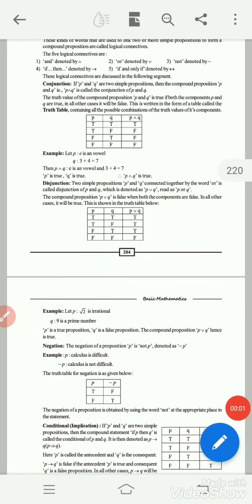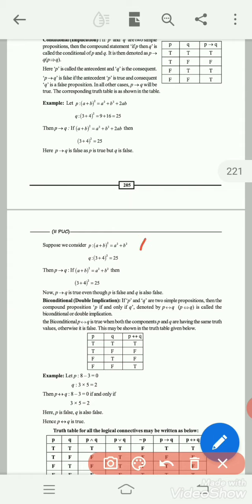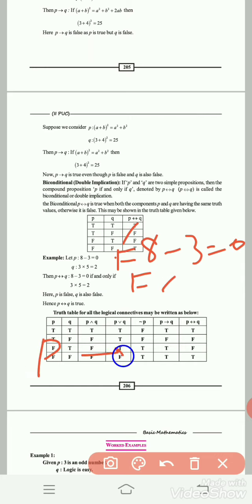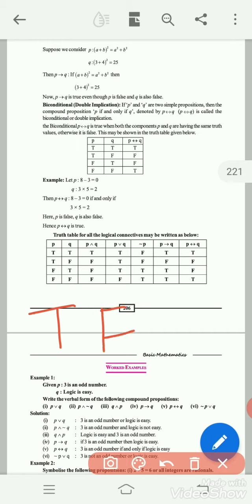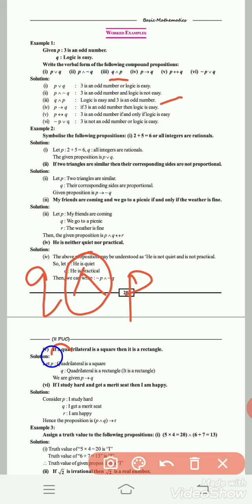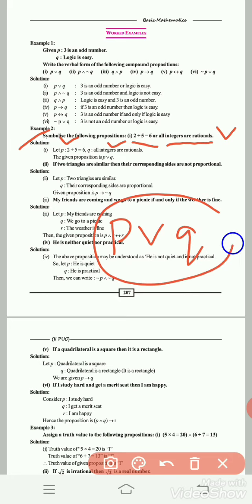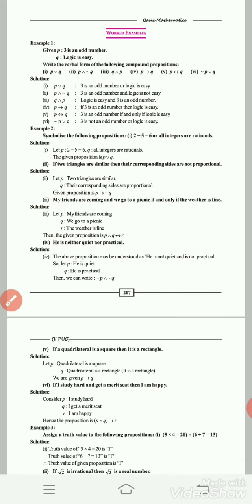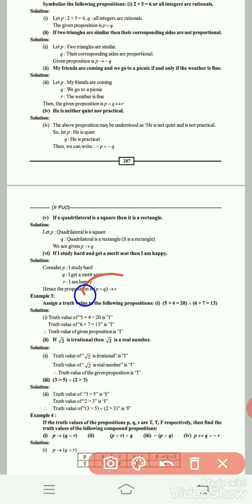Mathematical logic part 2